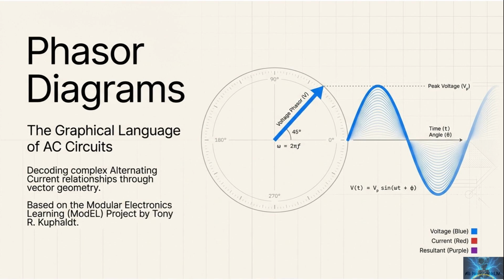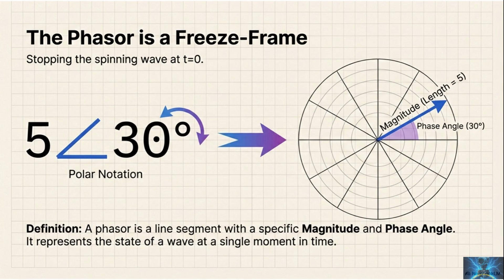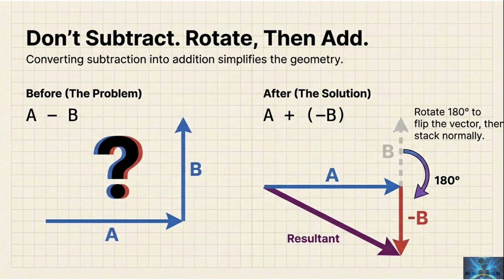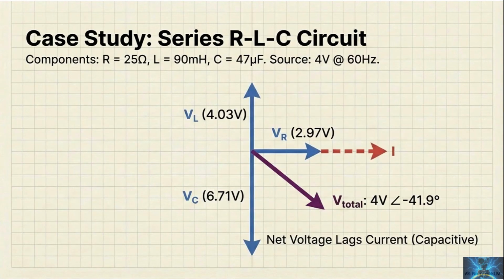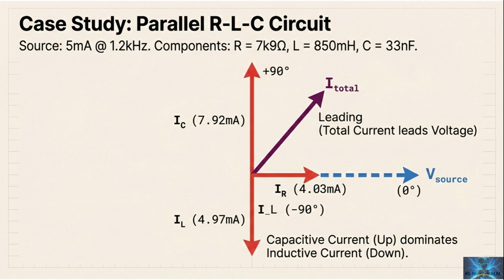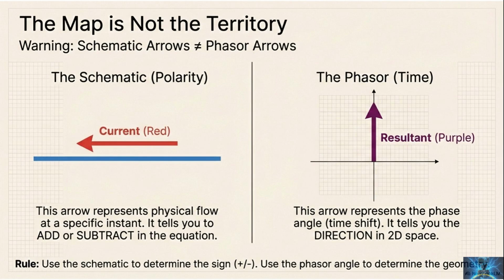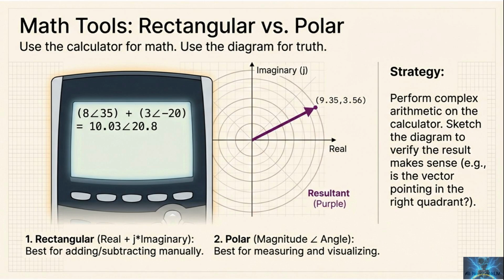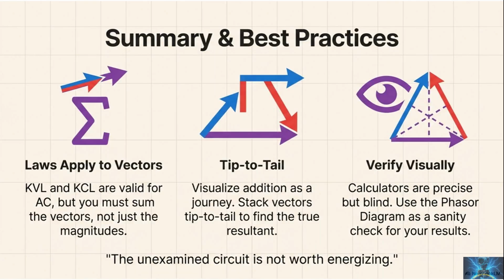🧠 Phasors Finally Make Sense (AC in One Picture)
Phasor diagrams are the “picture language” of AC circuits. Instead of chasing sine waves through time, we represent each wave as a vector with a magnitude and a phase angle. Once you can add vectors, you can understand series and parallel AC circuits fast.

In this episode:
✅ What a phasor represents (magnitude + phase)
✅ Tip-to-tail vector addition (and subtraction by flipping 180°)
✅ Series circuits: voltage phasors add
✅ Parallel circuits: current phasors add
✅ RLC examples (who leads, who lags, and why)
✅ How to use phasors as a sanity-check for calculations

⏱️ Chapters
00:00 What phasors are (and why they exist)
00:34 Timing is everything in AC
01:05 Phasors as rotating vectors (freeze-frame idea)
01:42 Vector addition: tip-to-tail method
02:18 Subtraction trick: rotate 180° then add
02:50 Series networks: voltage is the phasor sum
03:30 Series RLC: net inductive vs net capacitive
04:15 Parallel networks: current is the phasor sum
04:55 Parallel RLC: how branch currents combine
05:35 Leading vs lagging (the timing vocabulary)
06:05 Rectangular vs polar (calculator vs picture)
06:30 Wrap-up + best practices + thanks

🙏 Thanks to Tony Kuphaldt and the open-source community for making high-quality technical education freely available.